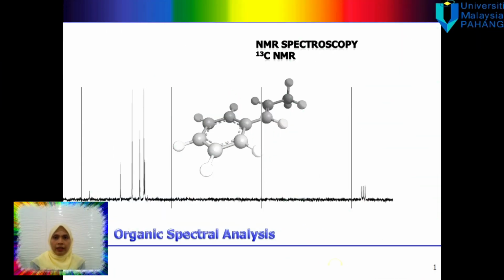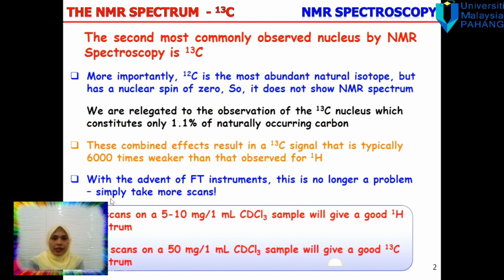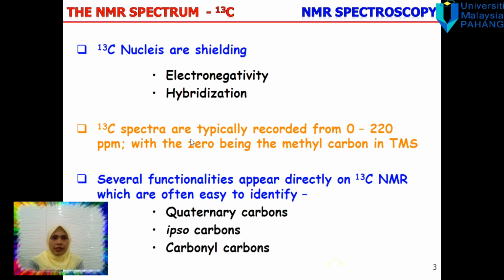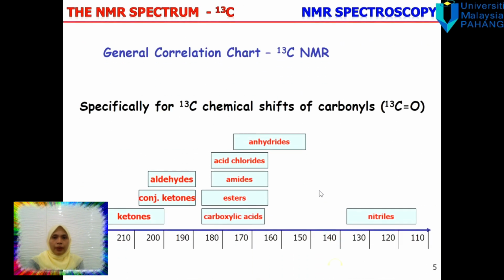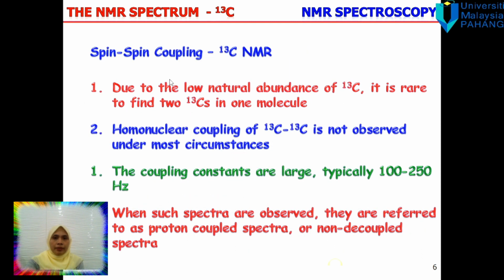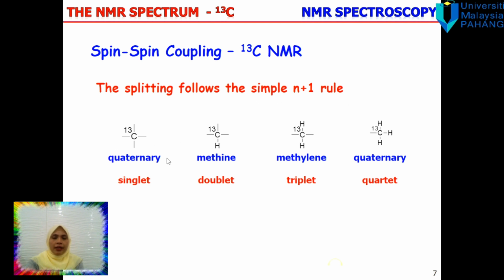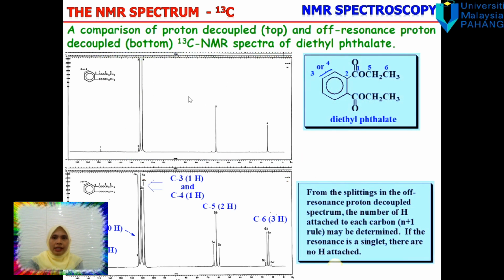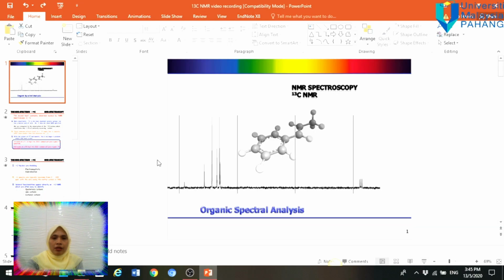Nuclear Magnetic Resonance-Carbon 13 NMR (Part 3)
This lesson is quite similar with proton NMR but a little bit different in term of chemical shift...to find out more about the different lets watch the video